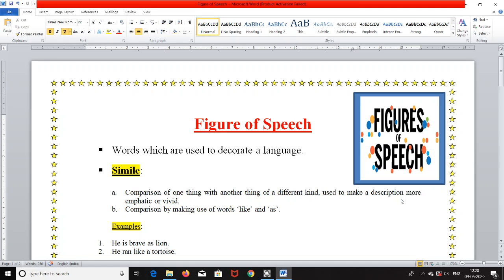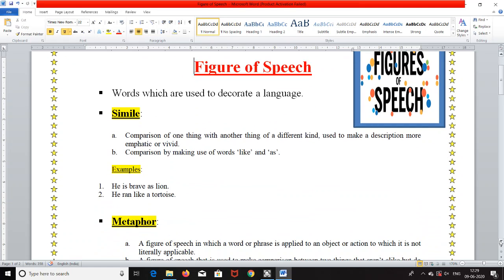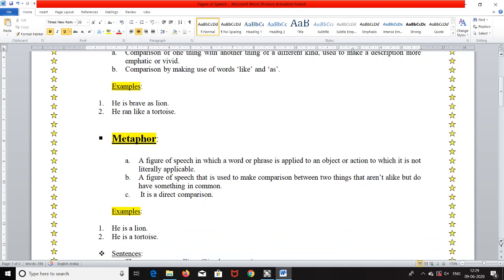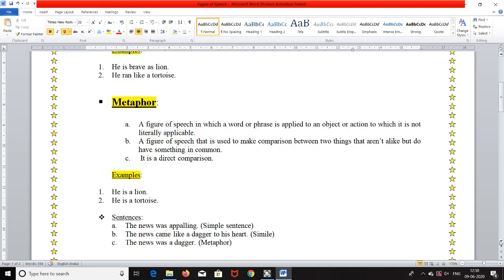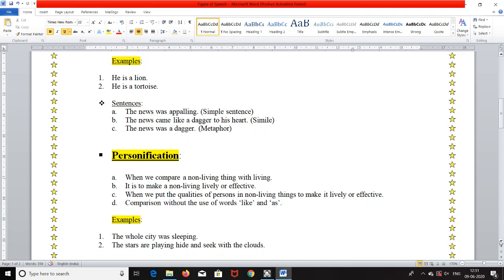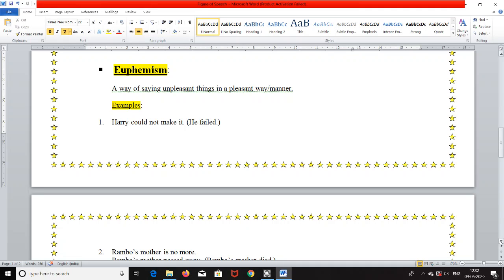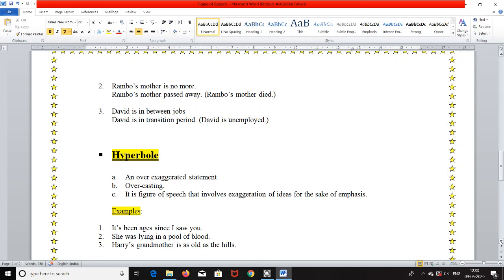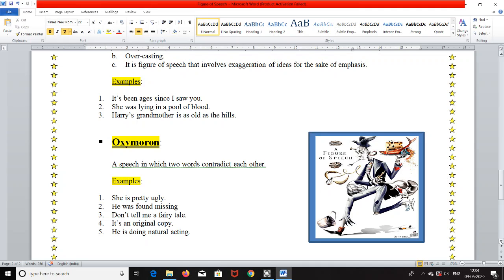Figures of Speech/ अलंकार (Alankaar)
A figure of speech or rhetorical figure is an intentional deviation from ordinary language, chosen to produce a rhetorical effect. Figures of speech are traditionally classified into schemes, which vary the ordinary sequence or pattern of words, and tropes, where words are made to carry a meaning other than what they ordinarily signify. अलंकार (Alankaar) is a figure of speech which means ornaments or adornments.